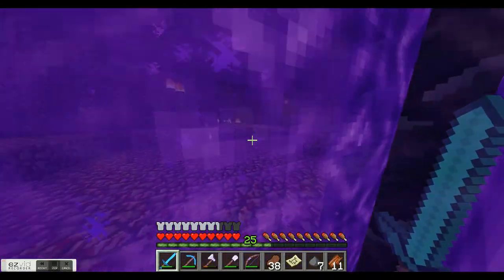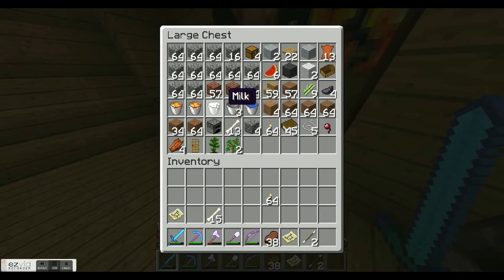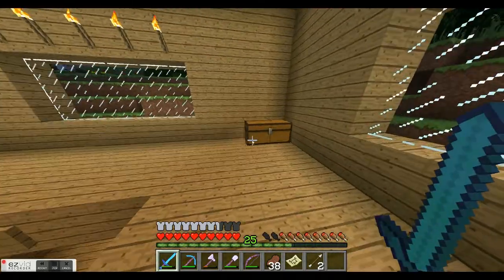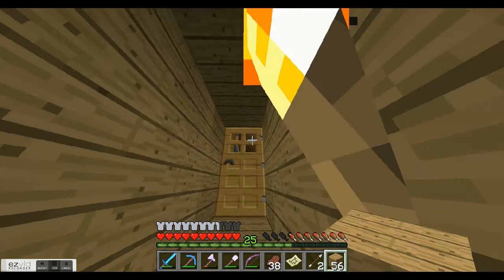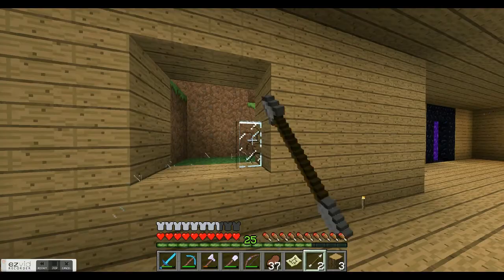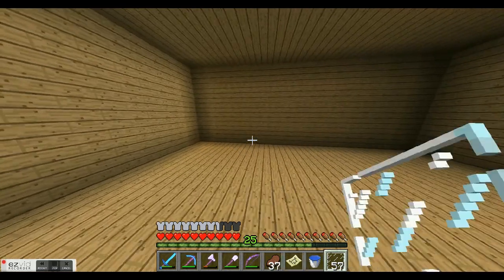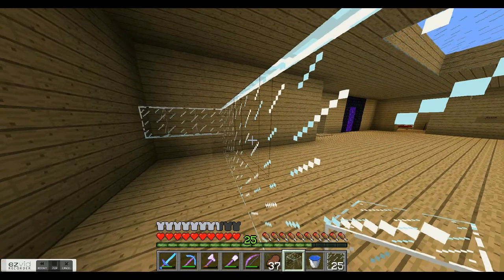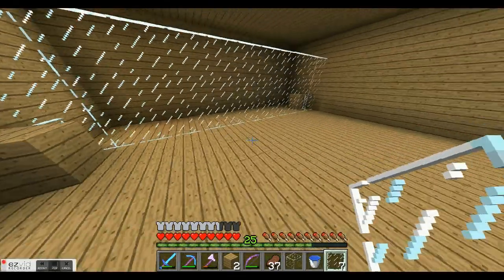Minecraft Episode #5 | Making an Aquarium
In this episode i come back from the nether and make an aquarium of squids lol
Big Shout out to my friend Juan for giving me the aquarium idea!
PART 1 TO THE NETHER !
Shout out to My friend Jorge!